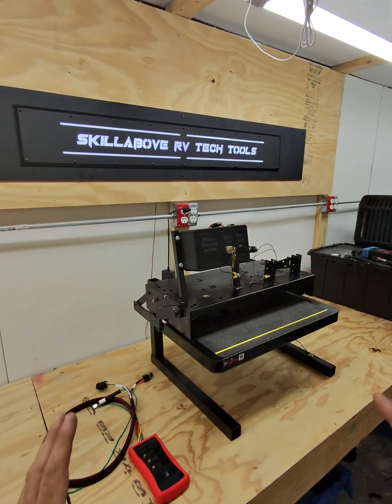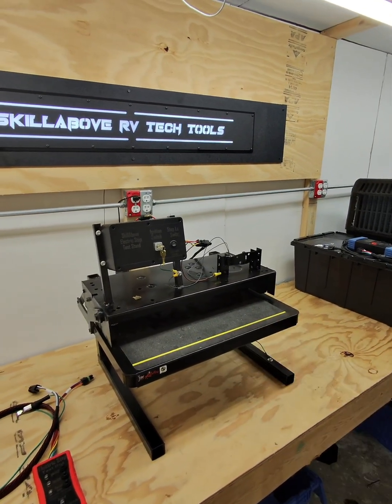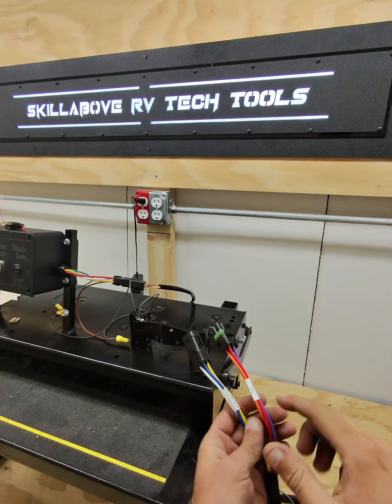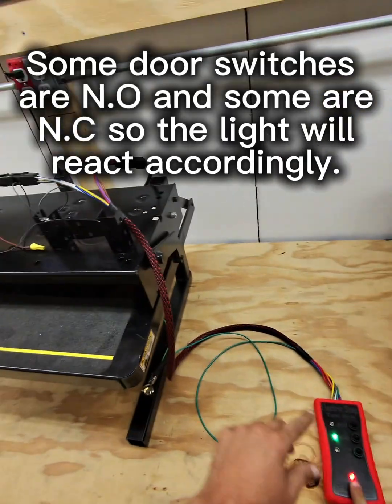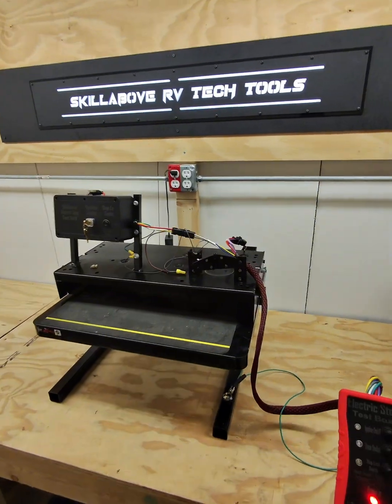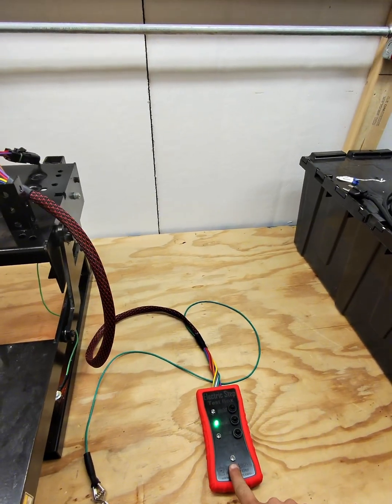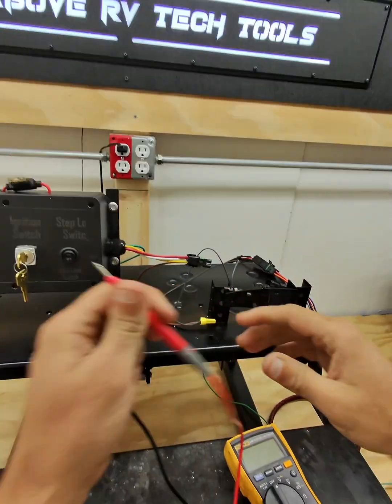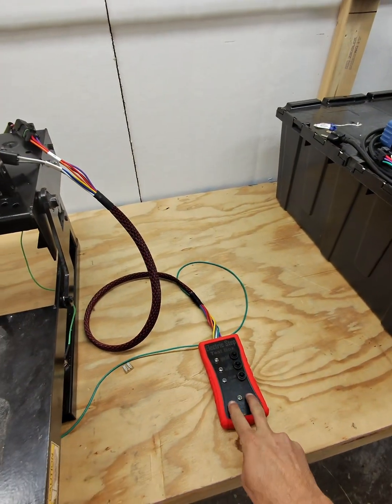Step Tester by SkillAbove instructional video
This is a brief overview on how to use the step tester by SkillAbove. Link to the product